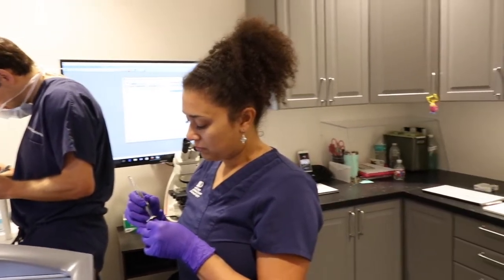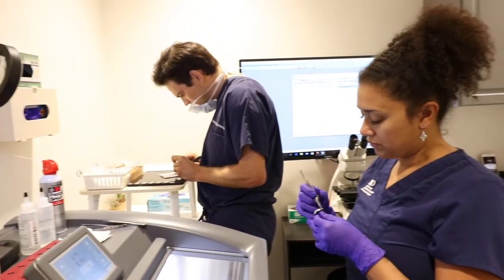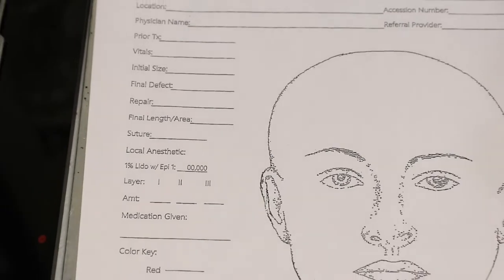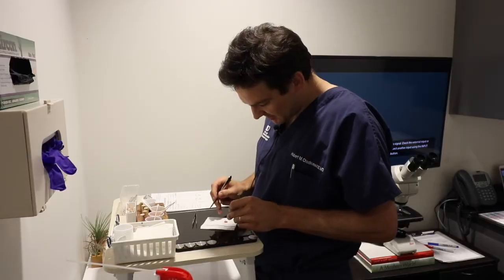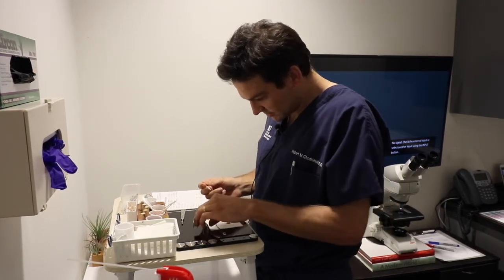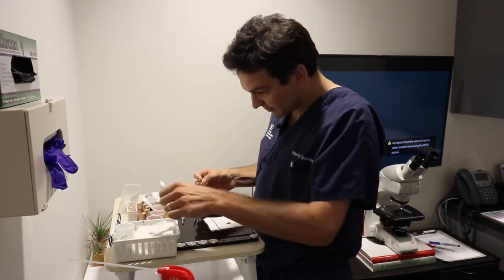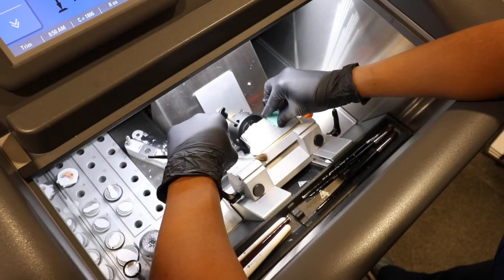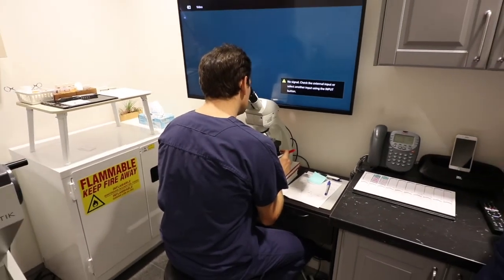Mohs Surgery - Behind The Scenes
Dr. Hubert Chodkiewicz provides a behind the scenes look into Mohs surgery, one of today's most advanced skin cancer treatments. Mohs surgery has been shown to be a highly effective treatment for certain types of skin cancer, with a cure rate of up to 99% for certain cancers.